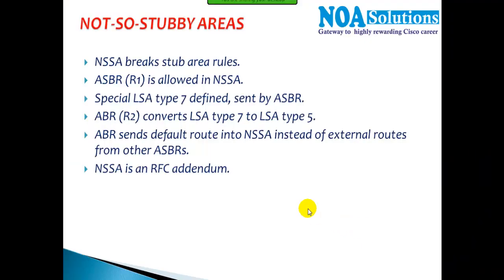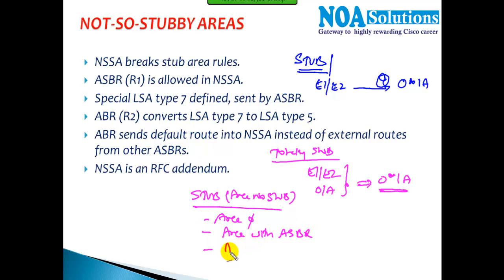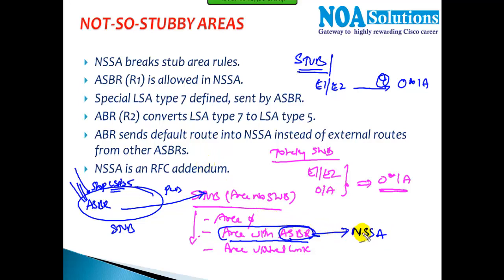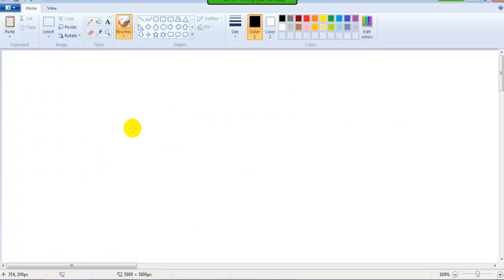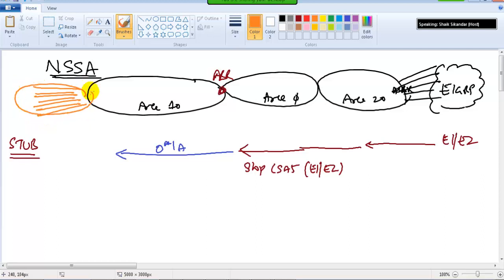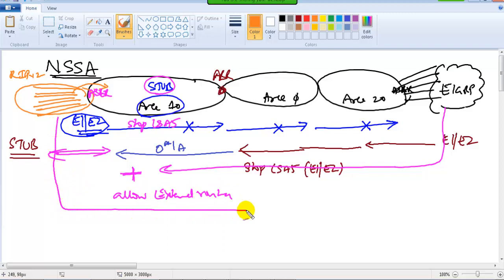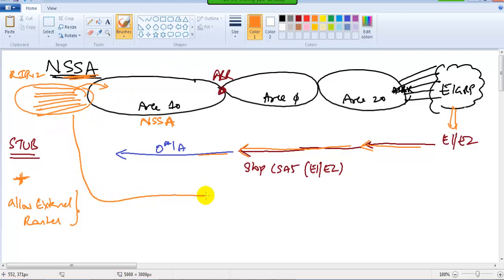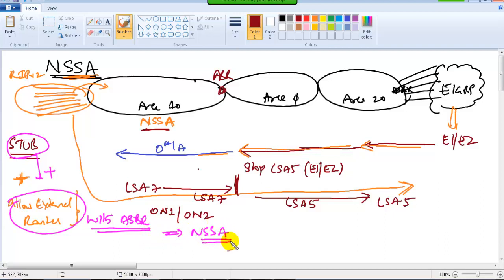Not so stubby Area - NSSA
Welcome to another exciting OSPF lab session with Sikandar Shaik! In this video, we dive deep into the concept of Not So Stubby Area (NSSA) in OSPF (Open Shortest Path First). This lab-based tutorial is designed to help you understand how NSSA works, its use cases, and how to configure it in real-world scenarios.

What You’ll Learn in This Video:
✔ What is a Not So Stubby Area (NSSA) in OSPF?
✔ Differences between Stub, Totally Stub, and NSSA
✔ Why and When to Use NSSA in OSPF Networks
✔ Configuration and Implementation of NSSA in Cisco Routers
✔ Redistributing External Routes into an NSSA Area
✔ Understanding LSA Types in NSSA (Type 7 LSAs)
✔ Troubleshooting and Verifying NSSA Configuration

OSPF is one of the most widely used link-state routing protocols, and understanding its area types is crucial for network engineers. NSSA is a special type of stub area that allows limited redistribution of external routes while maintaining an efficient routing structure.

This hands-on lab session walks you through the complete configuration of an NSSA, explaining step-by-step commands and real-world examples to help you master OSPF networking.

🔹 Cisco Certification Students Preparing for OSPF Topics
🔹 Anyone Interested in Advanced OSPF Concepts